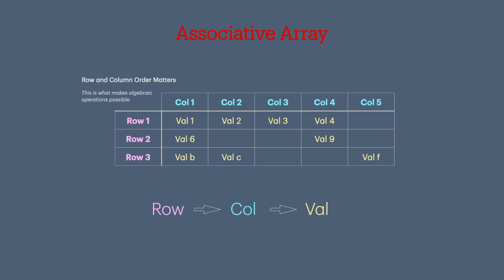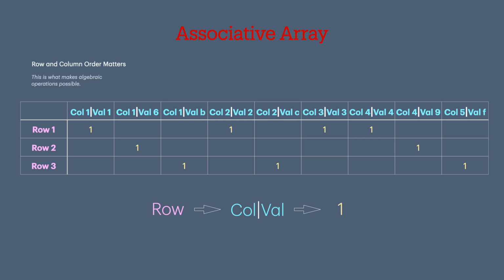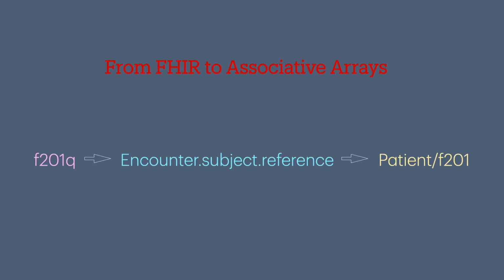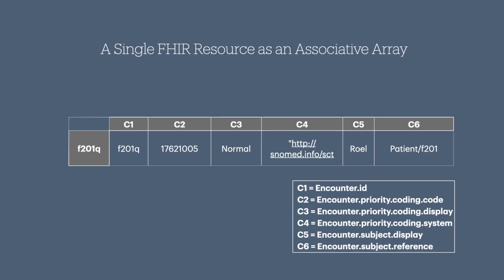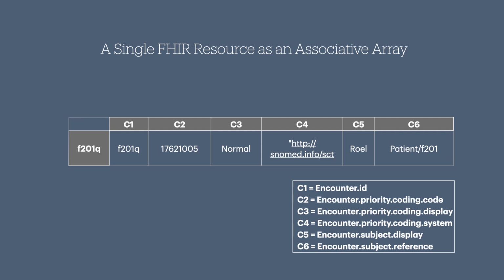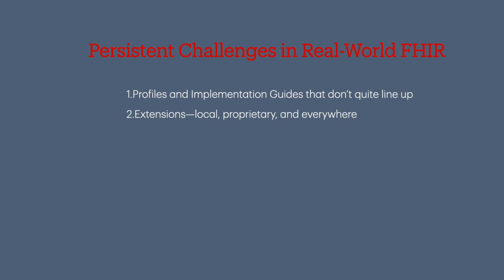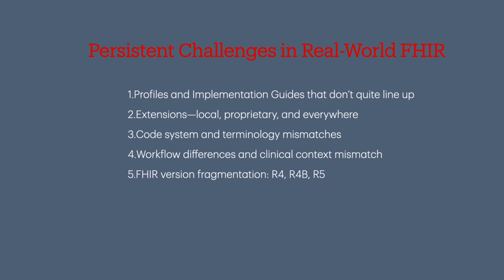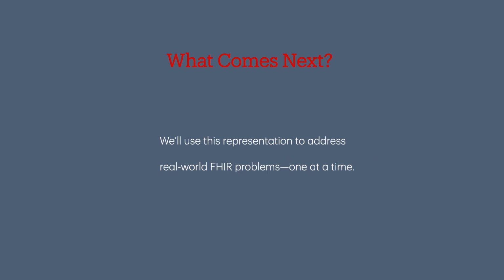Towards a more Interoperable FHIR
No extra clicks. Five seconds is too much.

FHIR interoperability often breaks down not because of the specification,
but because of developer workflow friction and persistence decisions.

This video explores how streamlining developer workflow
can improve clinical reality—reducing overhead, minimizing ceremony,
and avoiding common FHIR implementation mistakes.

Topics include:
FHIR interoperability, HL7 FHIR, FHIR implementation, FHIR architecture,
FHIR analytics, FHIR persistence, healthcare interoperability,
clinical workflow, developer workflow, healthcare IT architecture,
why FHIR fails, and real-world FHIR.